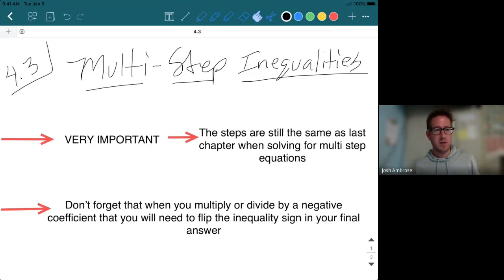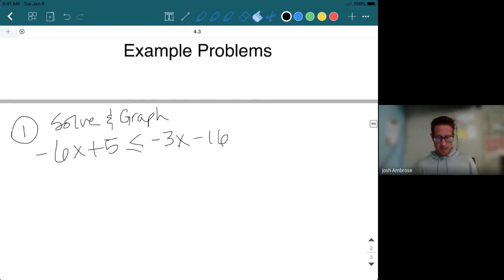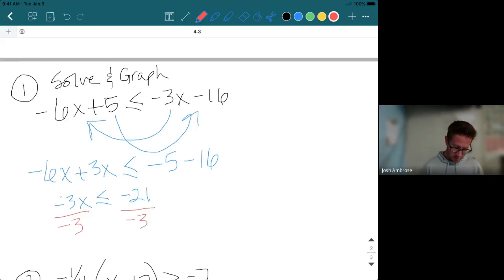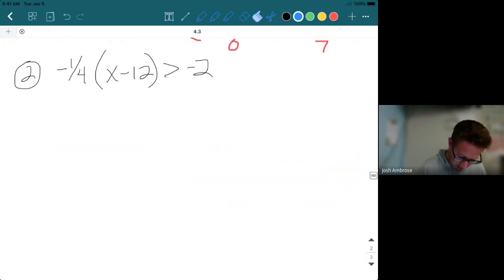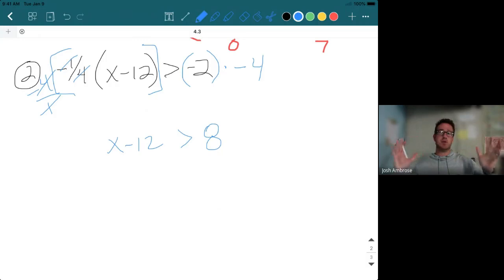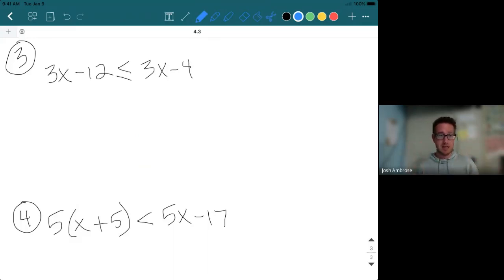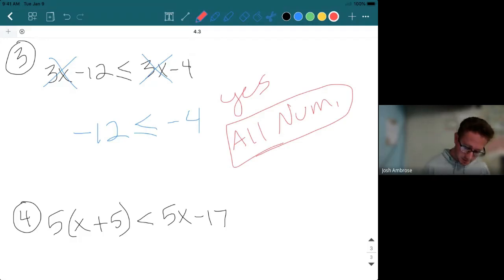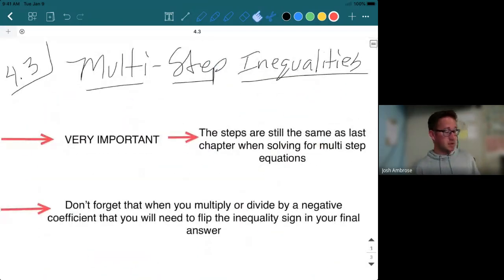ALG. 1---4.3--NOTES AND EXAMPLES